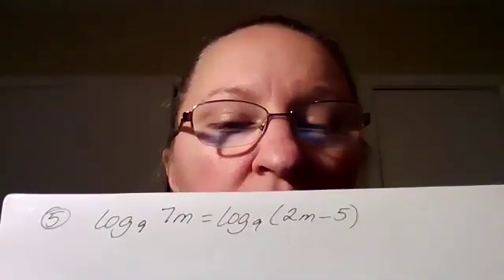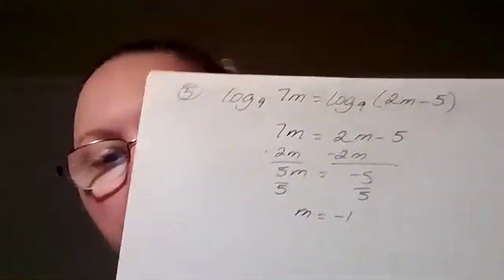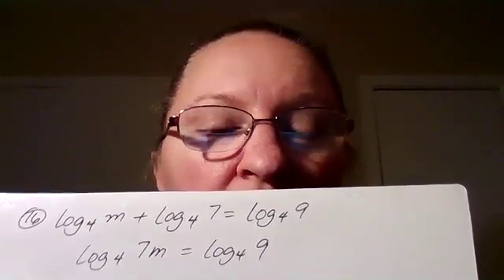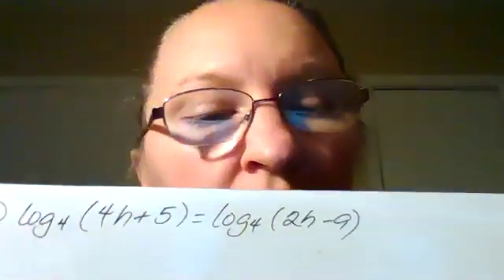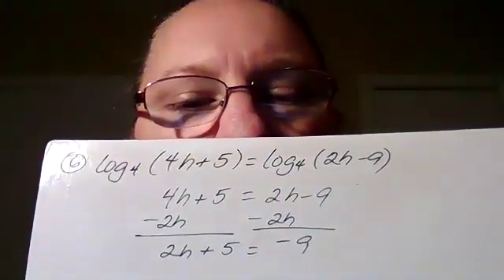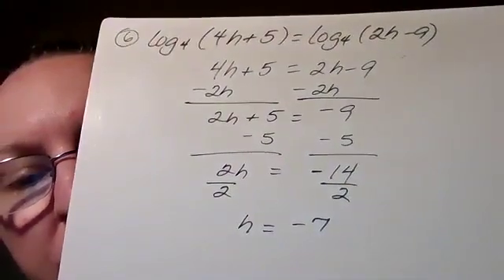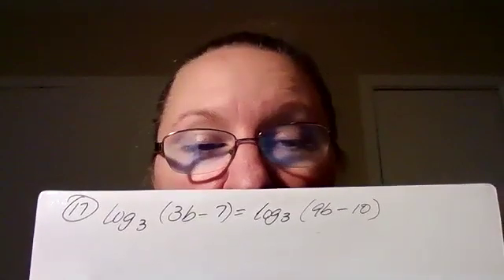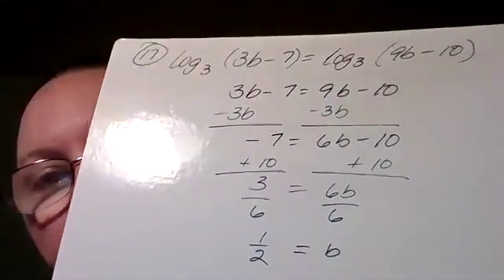Last 4 problems, logarithms lvl 1 - 5, 11, 6, 12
I said the wrong problem numbers in the video, but you'll figure out what I meant.